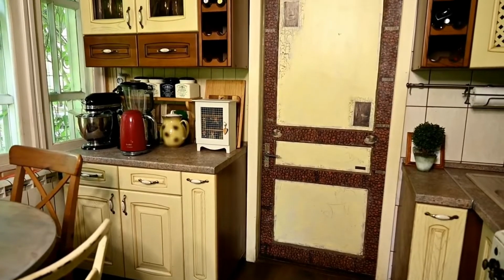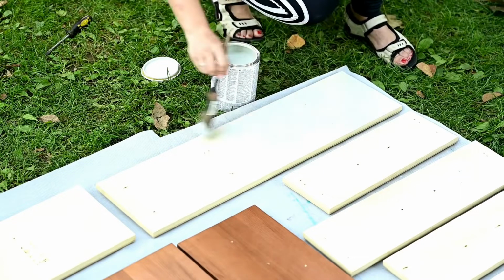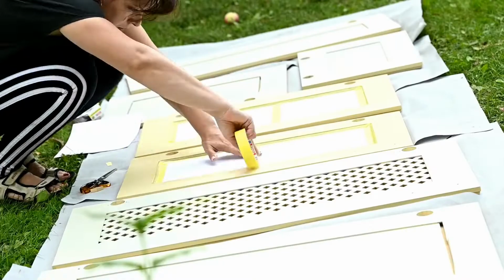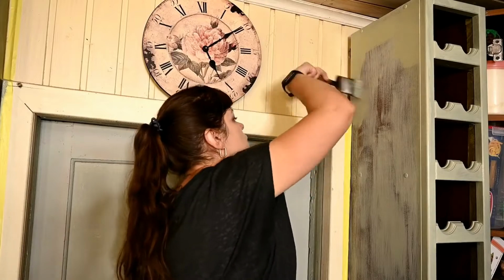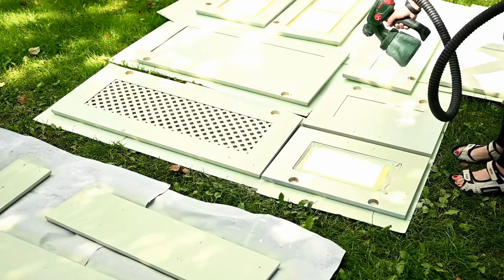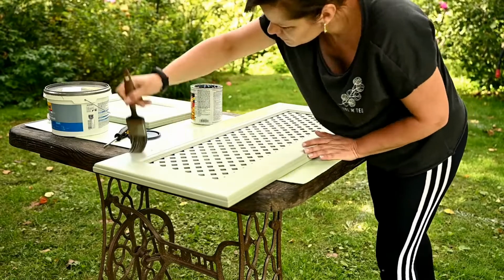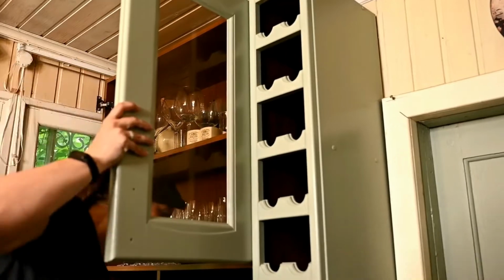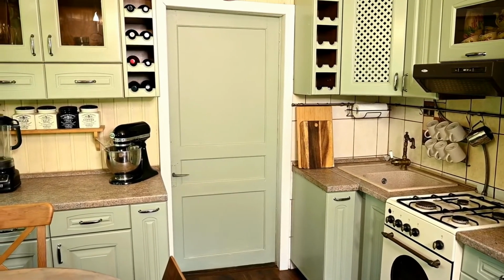10 Tips That Will Help You to REPAINT Your KITCHEN - and NOT REGRET it!